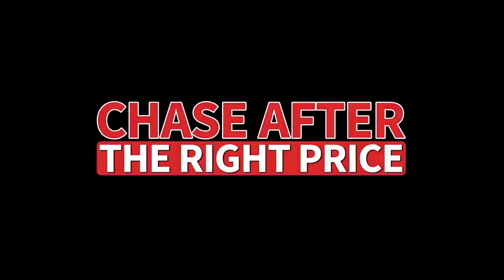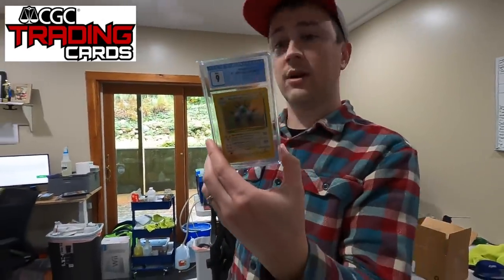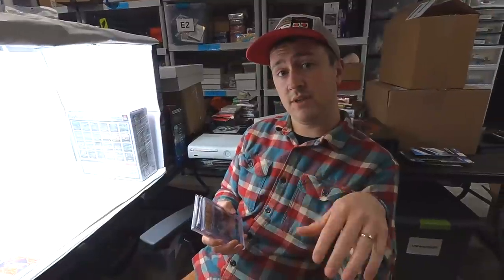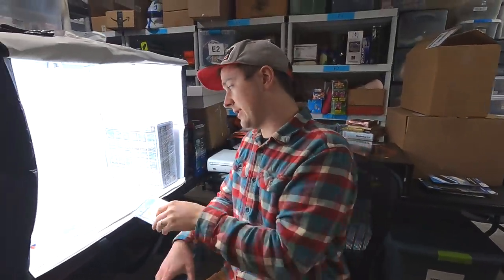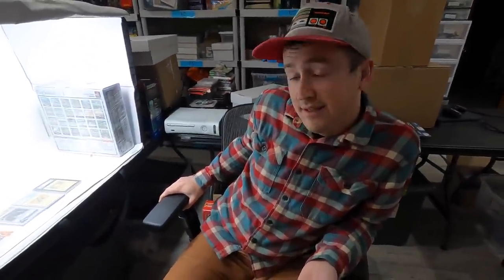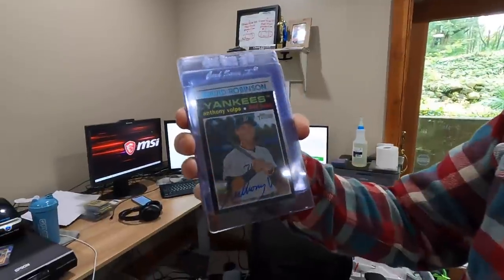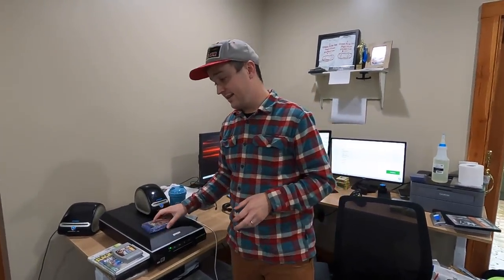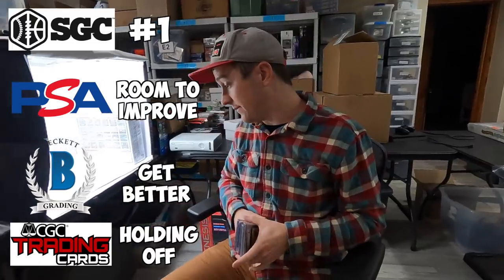Which card grading company is the best?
I talk about the top card graders in the market, and give you my opinion on what card grading company is *currently* best for late 2021.

That's PRIVATE Discord Access, exclusive videos, helpful reselling lists, and MORE!

EBAY STORE

AMAZON STORE
Supplies & Products I use and recommend:

BOXES I use and recommend for Amazon FBA:
11 1/8x 8 5/8x 6 Box (Wii, PS2 Slim, N64, Sega Genesis model 2)
14x12x6 Box (Xbox 360, ps3, ps4, Xbox one)
14x8x6 Box (PS2 Fat, Sega Genesis model 1)